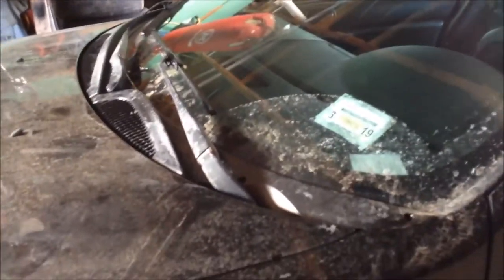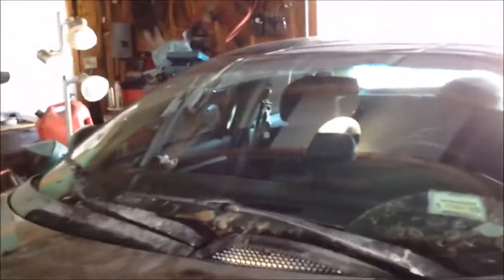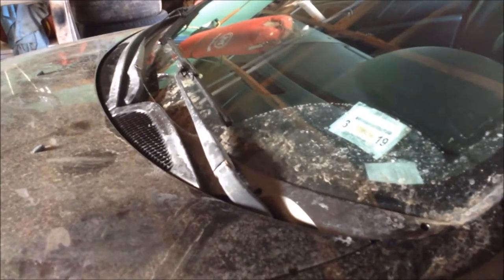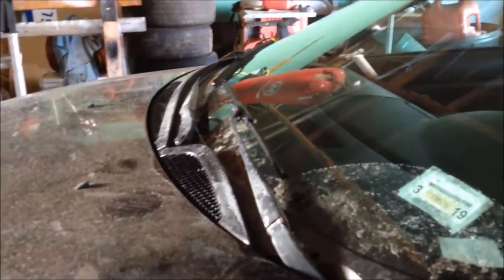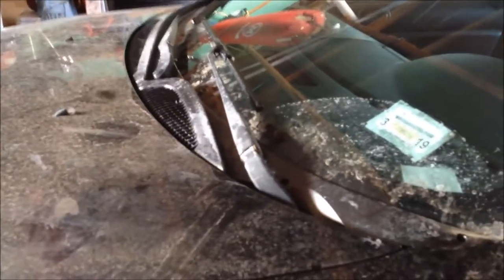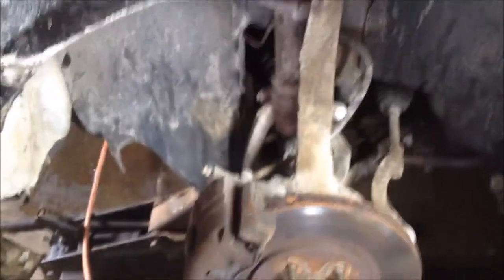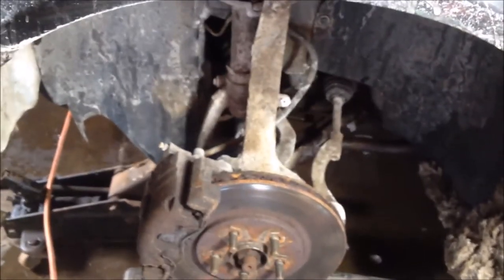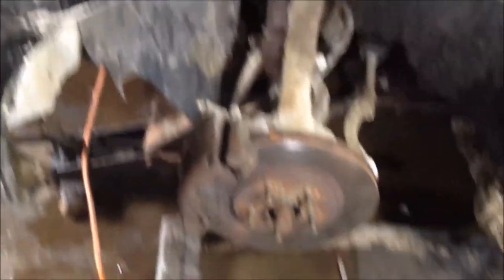04 Chrysler Sebring Battery Issues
My videos are bases on my daily journey though life and striving for the things I can't see. which means I do what it takes.  Dana Crosbys projects, 04 Chrysler Sebring Battery Issues